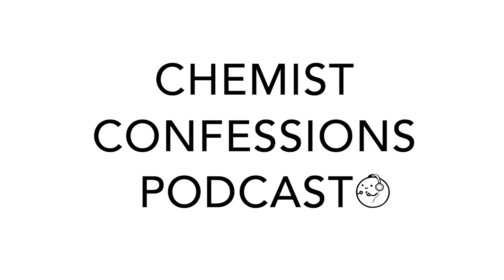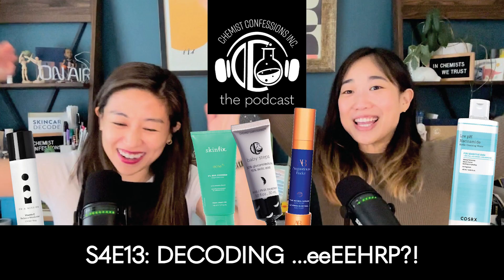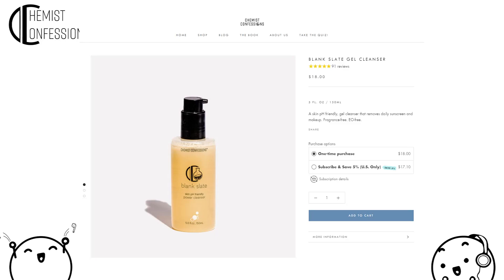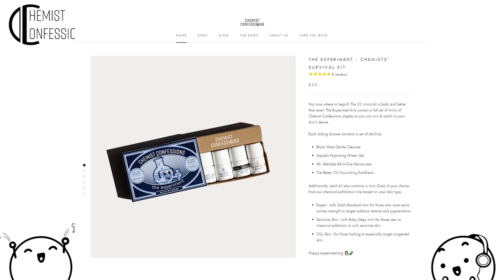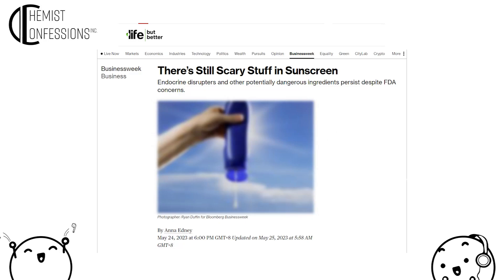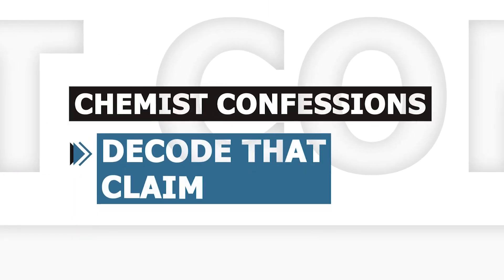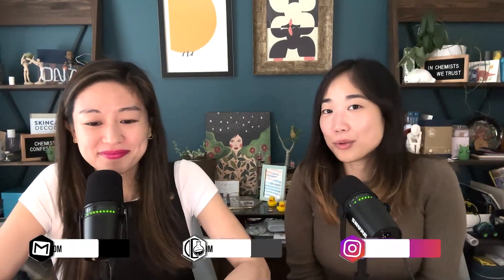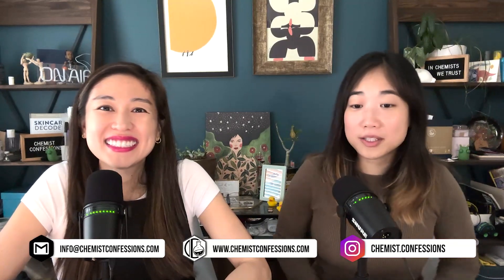Decoding .... eeEEHRP!?? | CC Podcast S4E13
It’s time to give our skin barrier some spotlight. But wait! When you start going down the rabbit hole of moisturizers, you stumble on some very odd formulation. So let’s go through some recent product launches and see if we can figure out what exactly we want in a moisturizer and how to make sense of the wild ingredients and claims.

1:10 | Brand News: Chemist Confessions might be getting a new look!

0:47 | The News: Questionable Sunscreen Articles, Celebrity Routines, and New Tech

17:30 | Decode That Claim: Cleansers, Luxury Retinols, and Moisturizers with Too Many Actives

31:24 | Q&A: Sunscreen Sticks as a Layering Tool & AHAs + Vitamin C

Reference Material:
Sunscreen in the Bloodstream: Controversy Corner

What’s in a good moisturizer?

Your Skin Barrier…and What Works!

Leave your question in the comments and it could be featured in our next episode!